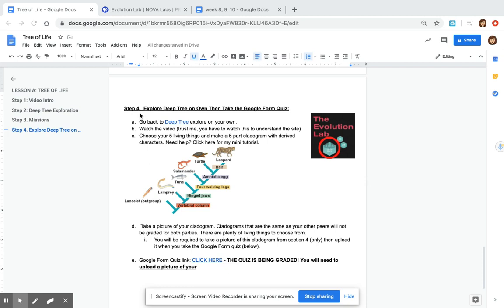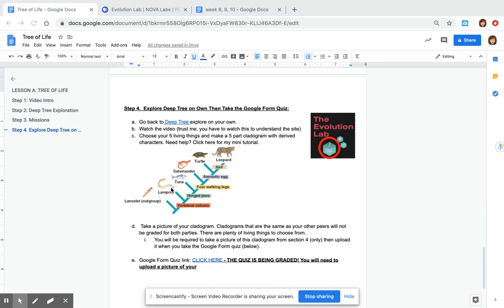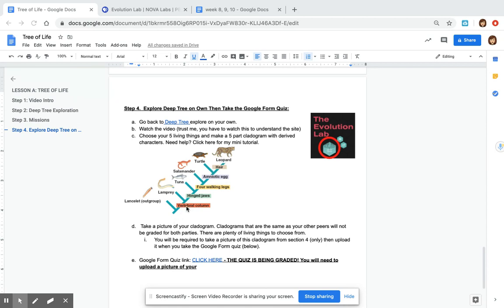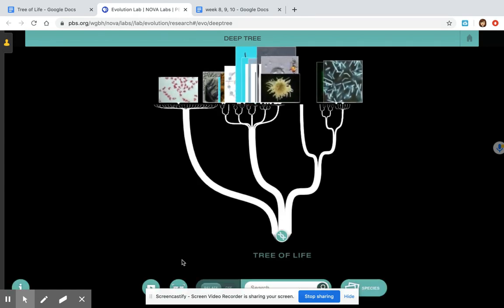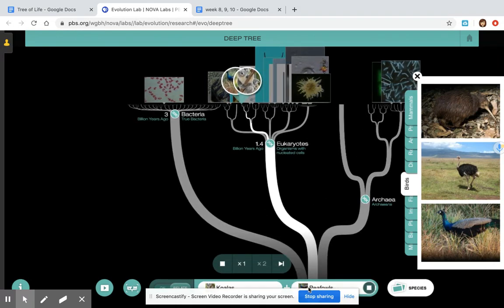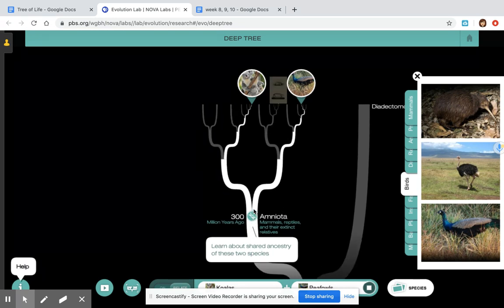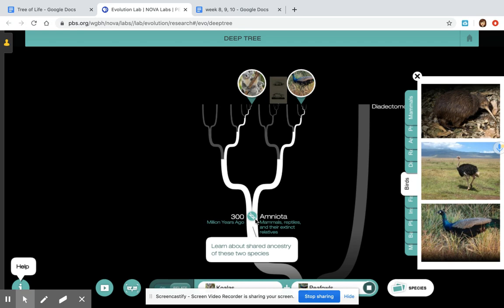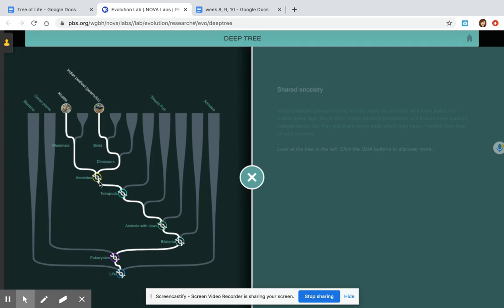Untitled: May 10, 2020 6:25 PM